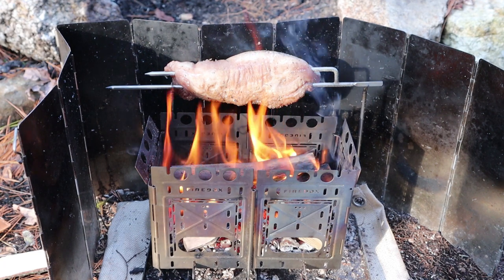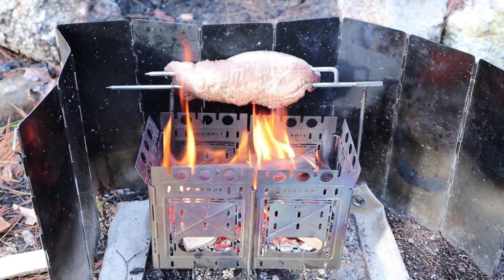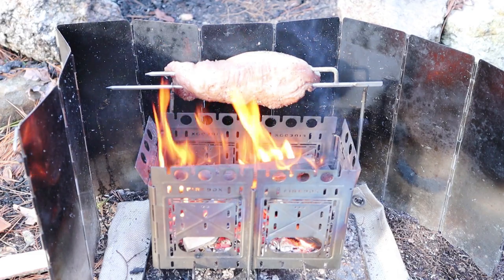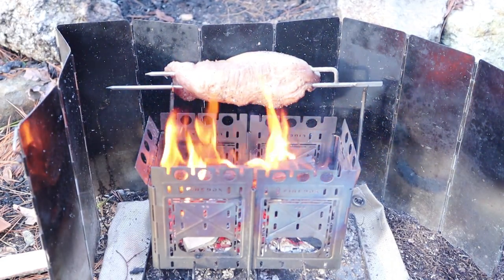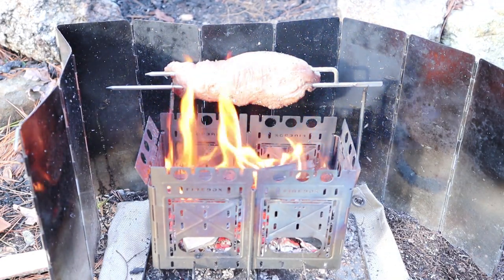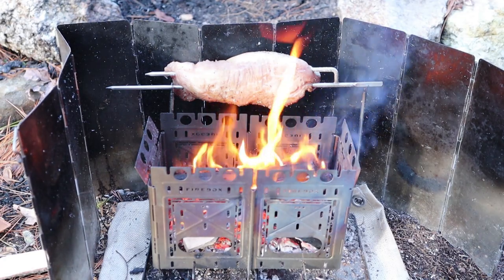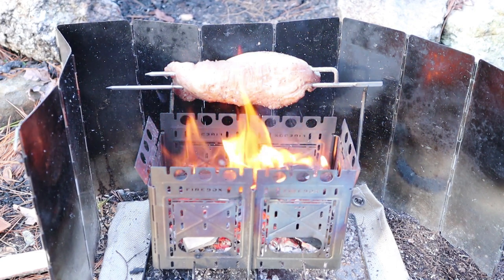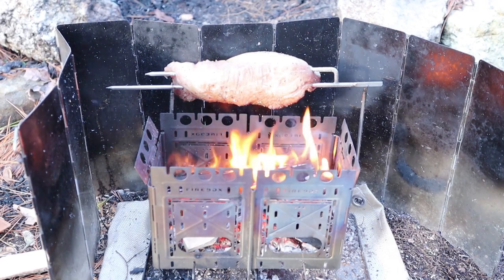Roasting Pork with the Firebox Freestyle and Coffey Spit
Quick video showing my setup for roasting a pork loin using the Firebox Freestyle and Coffey Spit